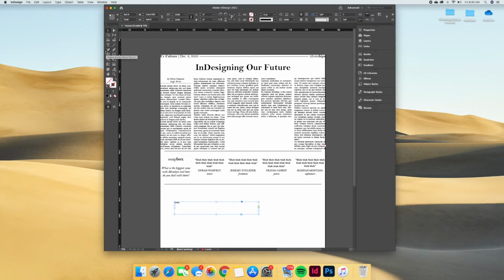Using the InDesign toolbar